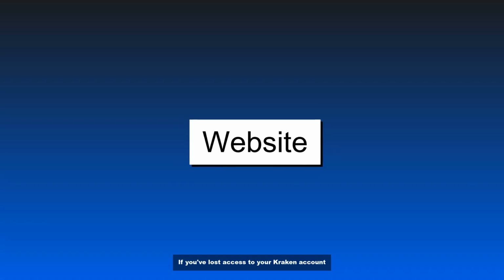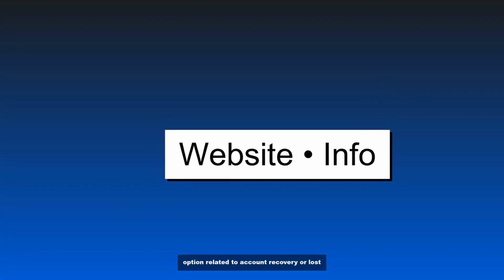How To Recover Access To Your Kraken Account Without Verification Codes 2026 (FULL TUTORIAL)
In this video, we will show you how to recover access to your Kraken account without verification codes in 2026. If you're struggling with account recovery and need a step-by-step guide, this FULL TUTORIAL is for you.